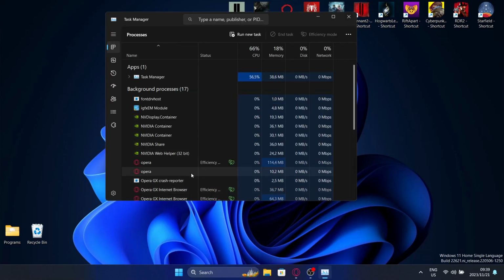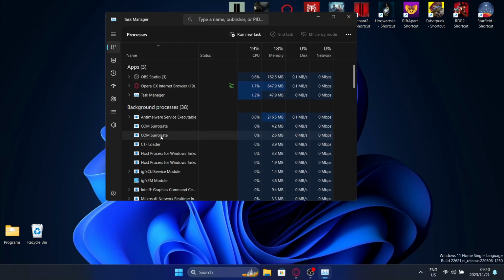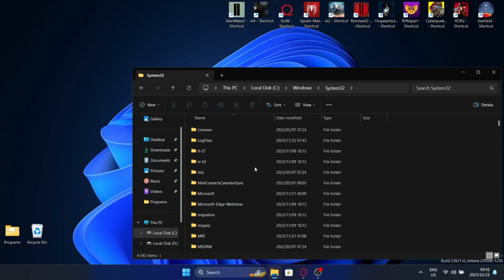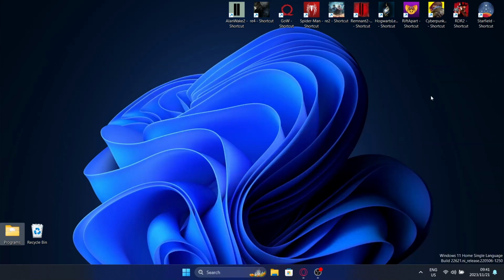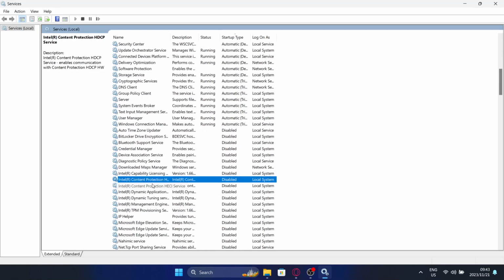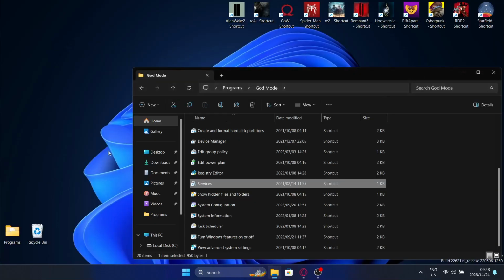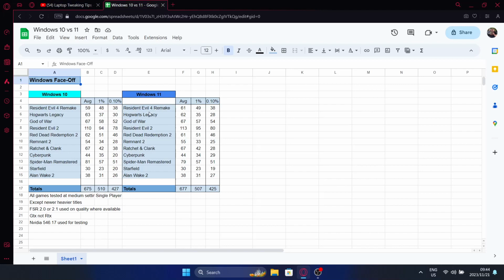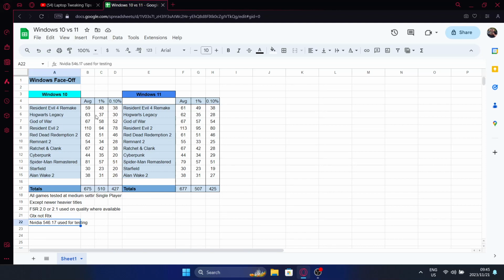Windows 10 vs Windows 11 | Is it time yet???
In todays video I will compare Windows 10 vs Windows 11 in gaming performance.

Dell G15
i5 10200h
24gb DDR4 2933mhz
Gtx 1650 GDDR 6
500 gb gen 3 Nvme 2,500 mb/s
2 tb Gen 3 Nvme 3,500 mb/s

I offer Discord Support - subject to an upfront Super Thanks payment of $5.00
Hit me up in the comments if required